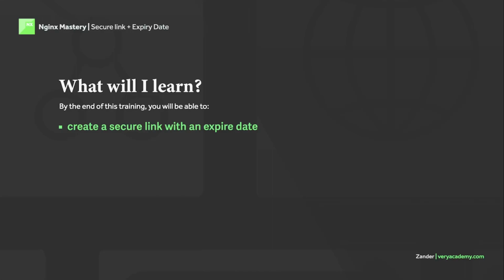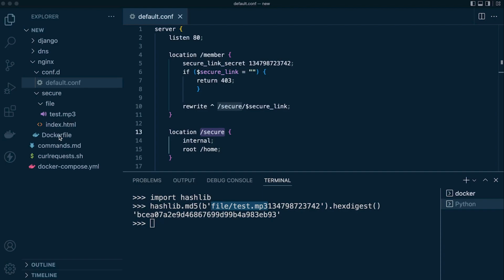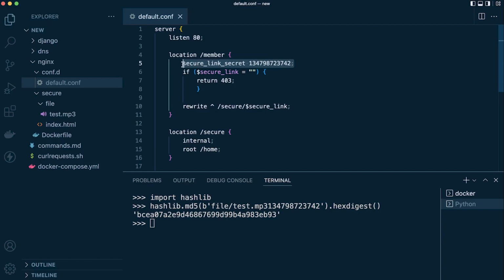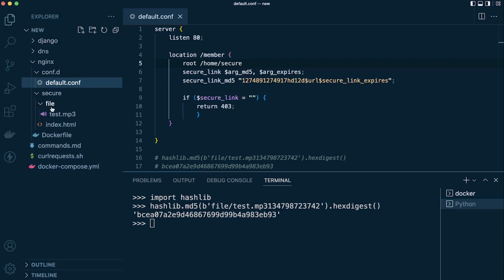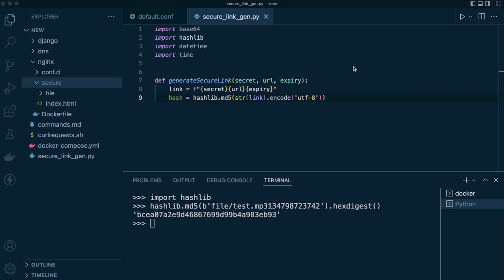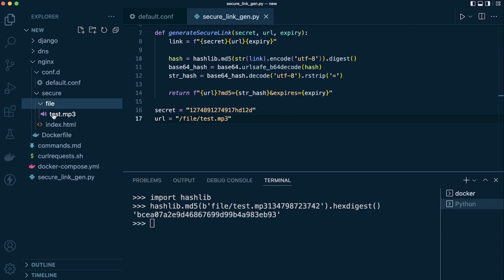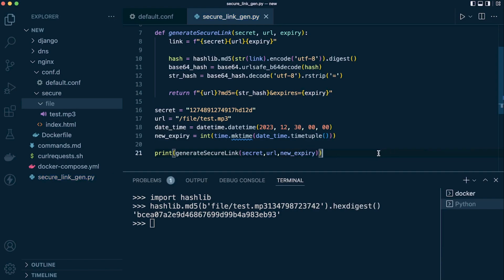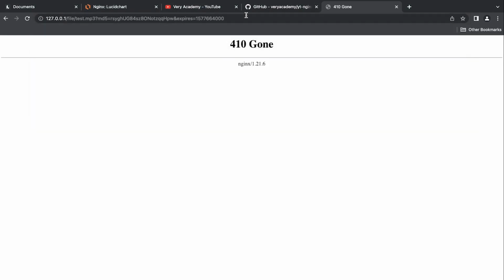Nginx | Secure Link with Expiry Date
In this tutorial we create a secure link with an expiry date.